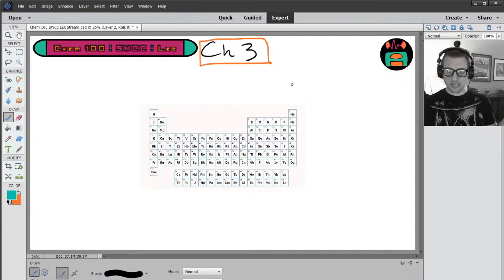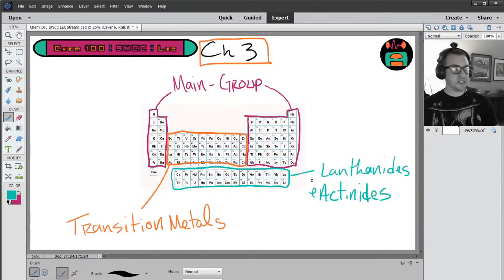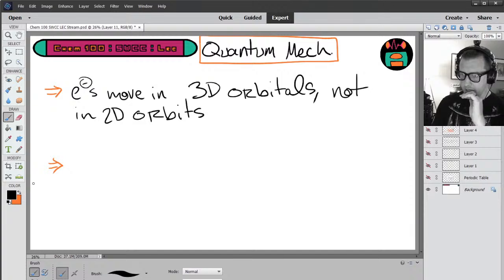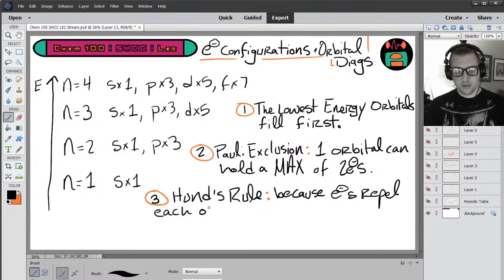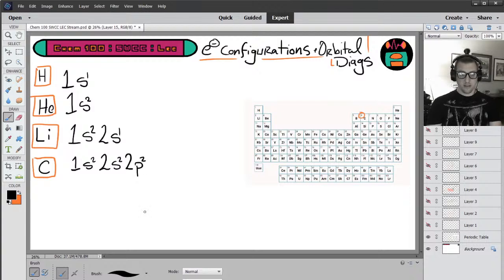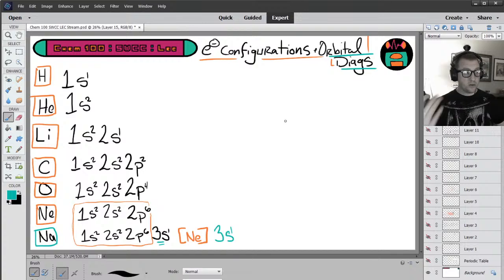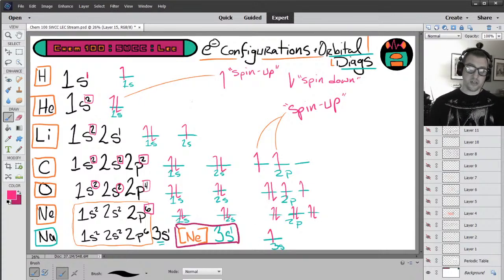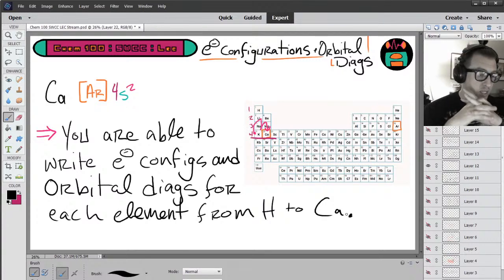Chem 100 Lec 5 - Ch 3 - 2/16/21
•Intro (0:00)
•Introduction to the Periodic Table (0:58)
•Periodic Law (3:00)
•Metals, Non-Metals & Metalliods (5:10)
•Main Group, Transition Metals, Lanthanides & Actinides (10:44)
•The Blocks of The Periodic Table (13:16)
•The Bohr Model of the Atom (16:17)
•Shells & Electron Energy Changes (18:21)
•Quantum Mechanics & Orbitals (22:41)
•Intro Rules for Electron Configurations (28:32)
•What are Electron Configurations? (36:09)
•Writing Electron Configurations: H through Ne (40:00)
•The Noble Gas Abbreviation: Write the Electron Configuration for Na (50:11)
•Writing Orbital Diagrams: H through Na (58:06)
•Using the Periodic Table w/ The Noble Gas Abbreviation (1:09:41)
•Noble Gas Abbreviation: Mg - Electron Configuration (1:10:24)
•Noble Gas Abbreviation: N - Electron Configuration (1:13:56)
•Noble Gas Abbreviation: S - Electron Configuration (1:16:16)
•Noble Gas Abbreviation: Ca - Electron Configuration (1:18:06)